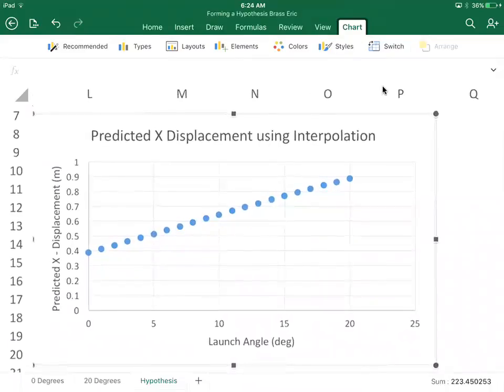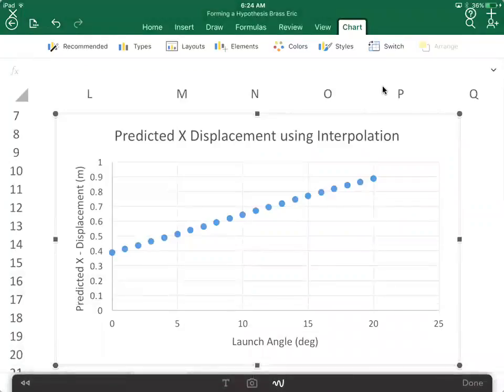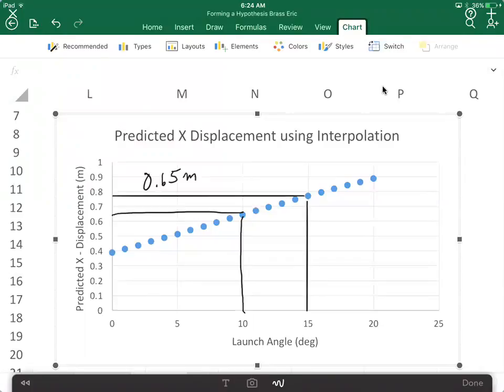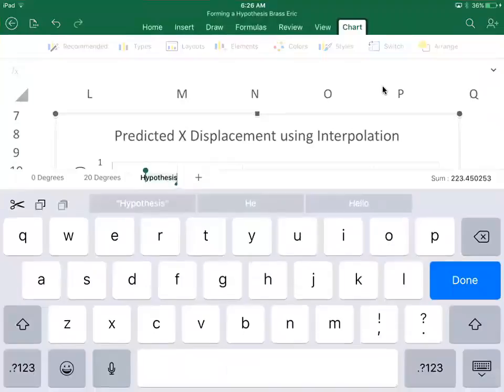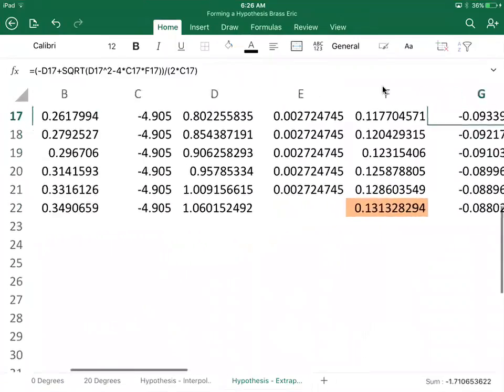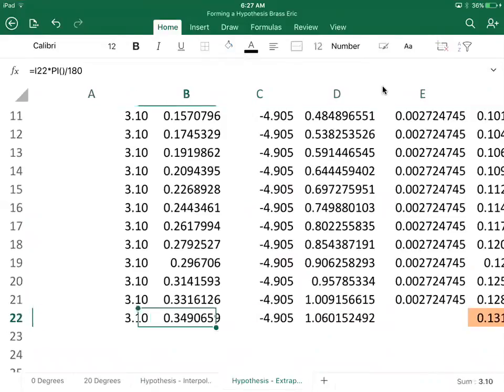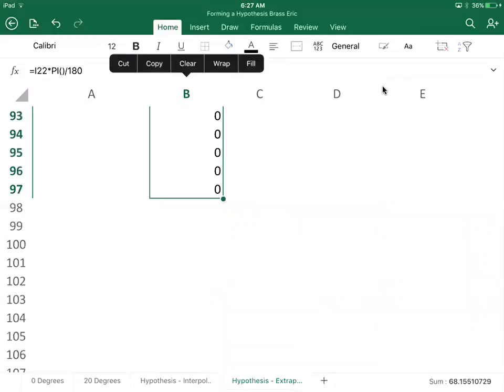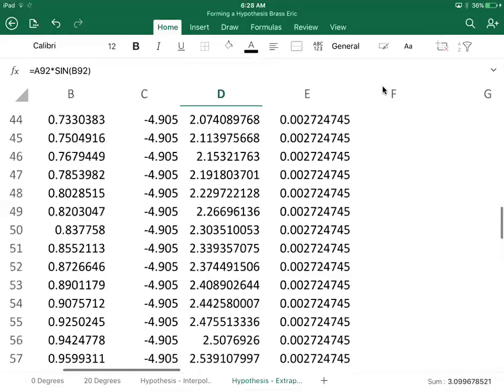7-4 Interpolation and Extrapolation Procedure Part 3a